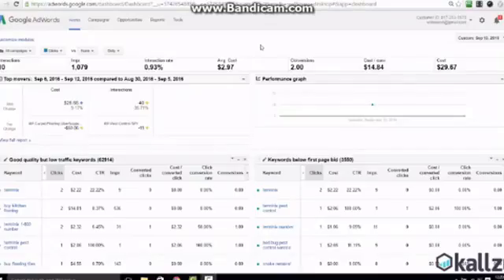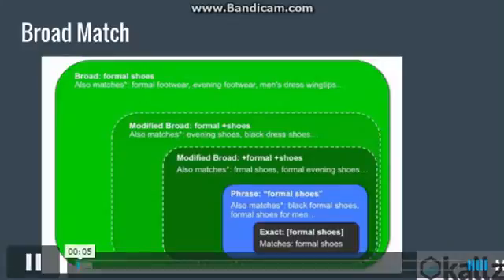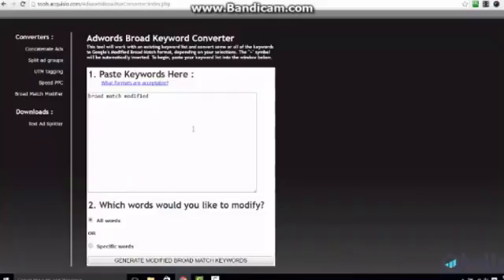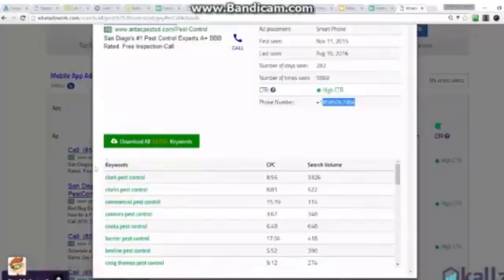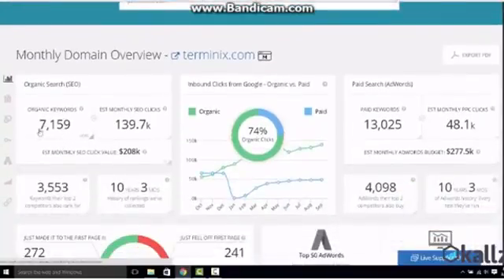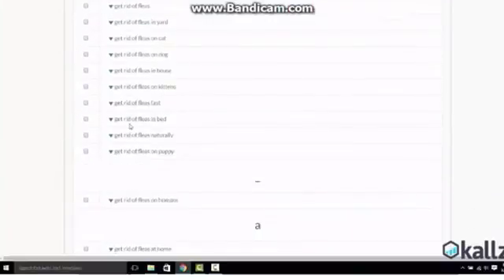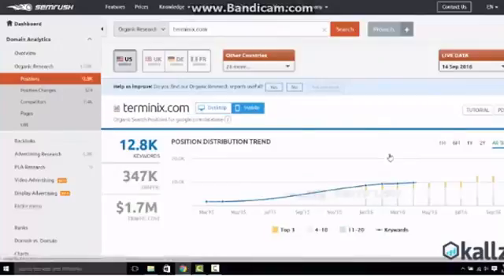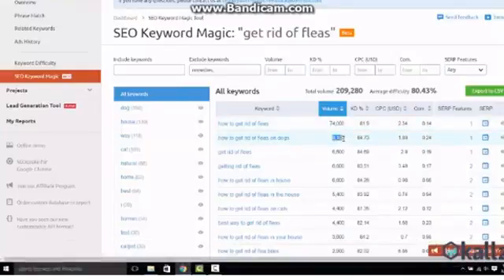QZX920 PP0C KW